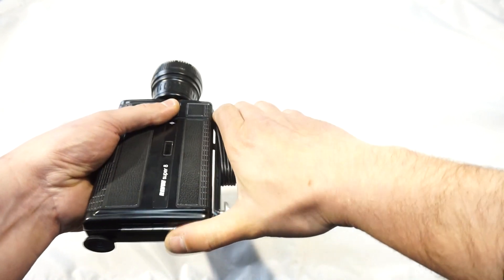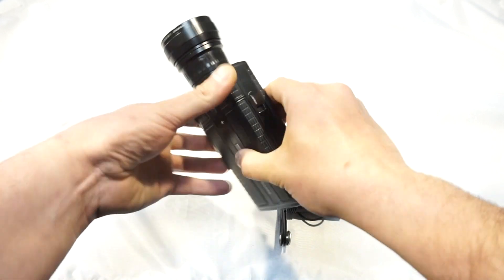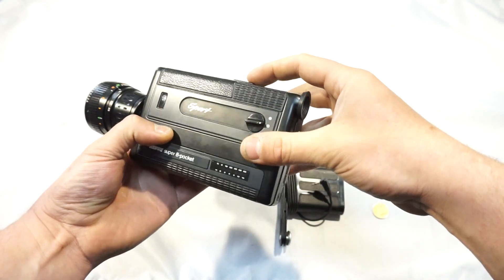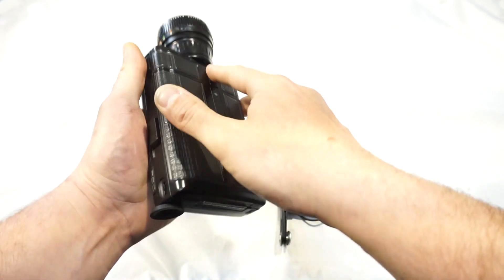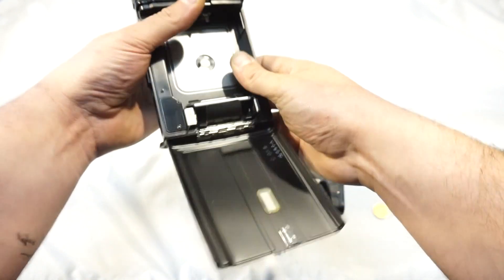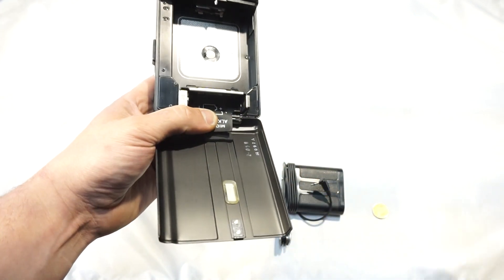NOS Revue Super 8 camera WORKING tested 8mm film camera Revue Pocket Sport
INCREDIBLE SET WITH LENS AND HANDLE!

LIKE NEW Revue Super 8-Pocket Sport super 8 camera tested for sale.
The super portable Revue Super 8-Pocket Sport Super 8 camera in perfect working condition with amazing add on lens and add on handle!
No much to say, one of the smallest super 8 cameras with original lens and handle!

Comes with lens and handle!

AMAZING RARE SET HANDLE AND LENS!
SUPER EASY TO USE!
SMOOTH WORKING!

DHL EXPRESS 4 DAYS WORLDWIDE DELIVERY* optional!  We definitely recommend it, as of the usual holiday delays. This 4 day policy of DHL is guaranteed and proven in our worldwide experience with them!

Revue Super 8-Pocket Sport - Model B

    lens: f: 1.6 \ F: 15 mm
    viewfinder: single-lens reflex with adjustable eyepiece
    exposure: auto  exposure control; TTL EE, CdS photocell
    CCA filter: built-in 85A filter, with filter switch
    backlight control button: yes
    filming speed: 18 fps
    sound: no
    remote control socket: no
    movie light socket: no
    handle: detachable
    battery check button: yes
    film drive motor: DC micromotor
    power source: 2 x AA batteries only
    tripod socket: 1/4"
    made in Japan by Chinon

Kind regards,
VintigeFinest